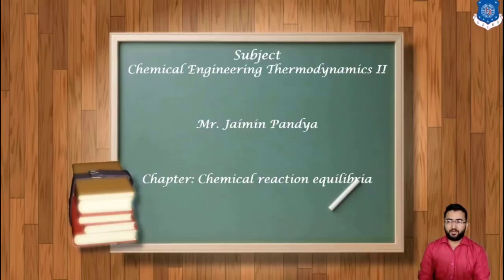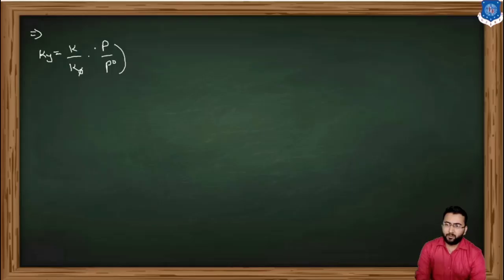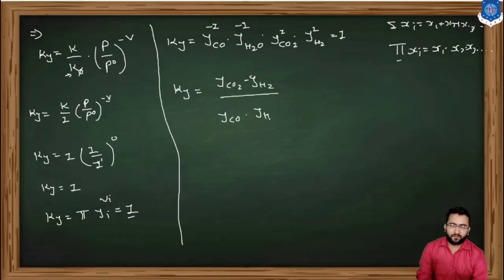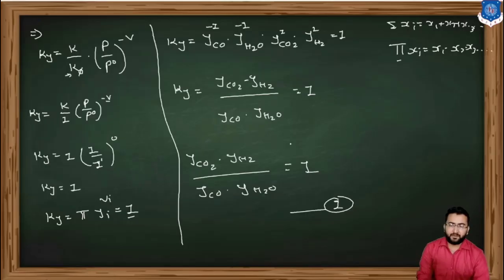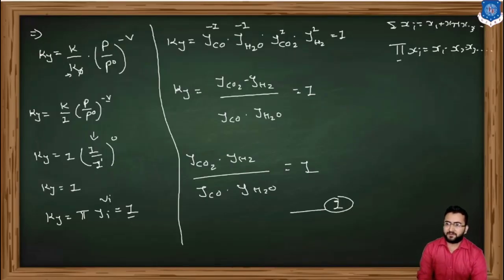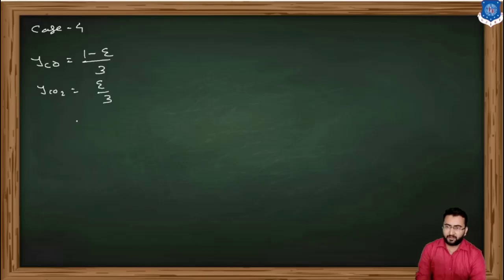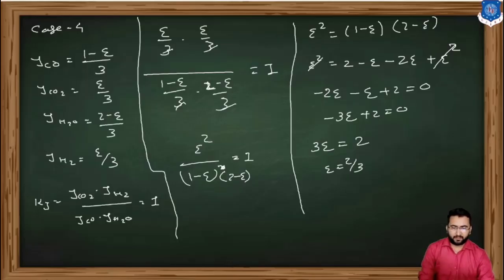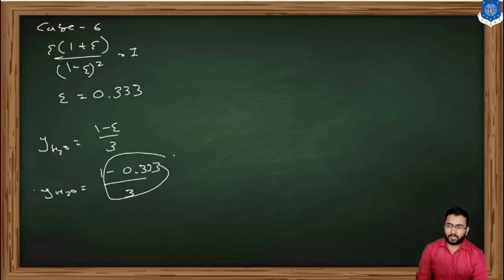L38_CH-3_Numerical